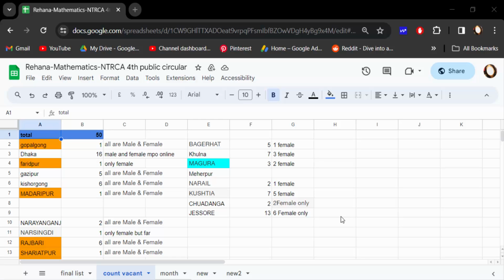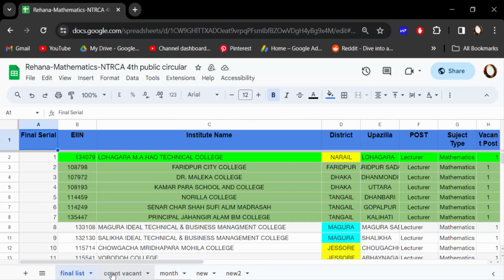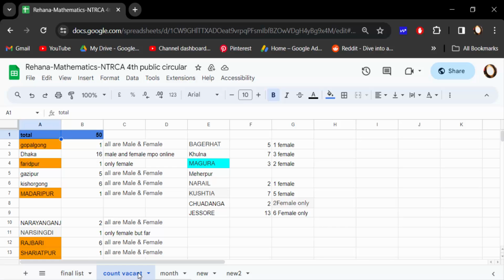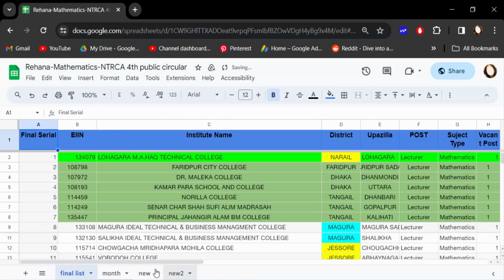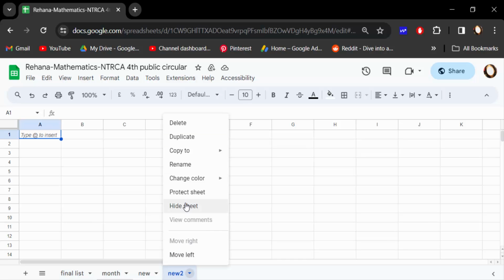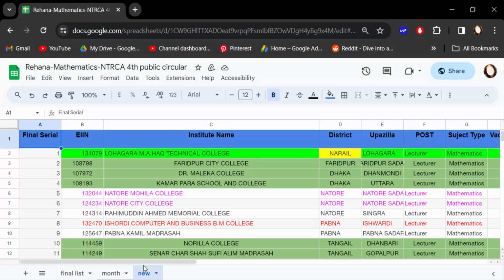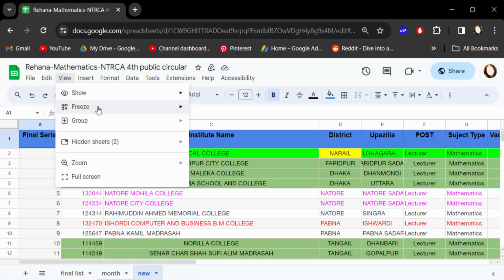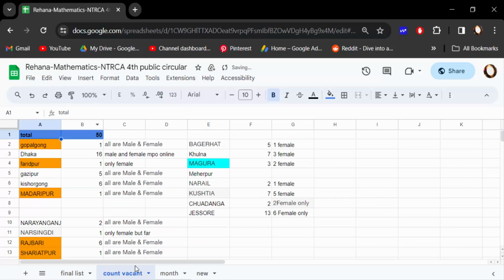How to hide multiple tabs in Google Sheets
Hello everyone, Today I will present you, How to hide multiple tabs in Google Sheets.